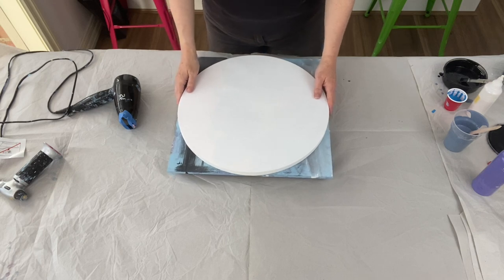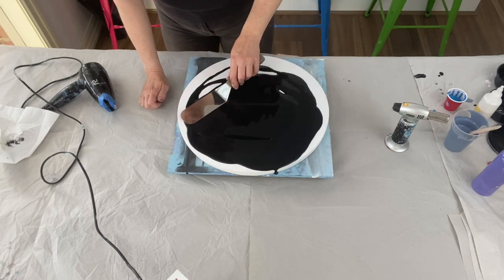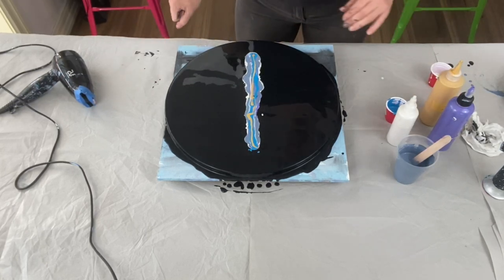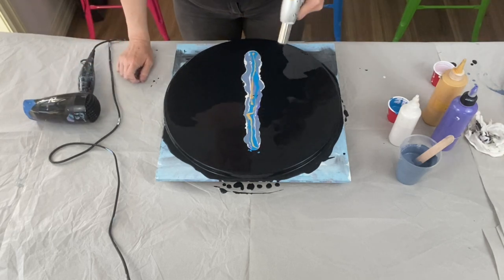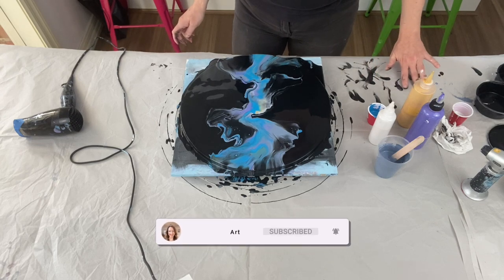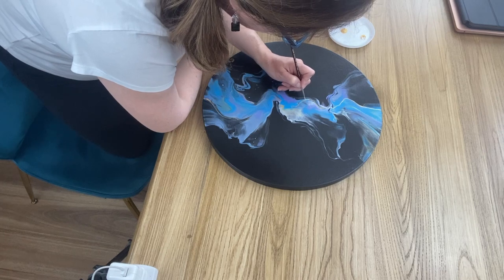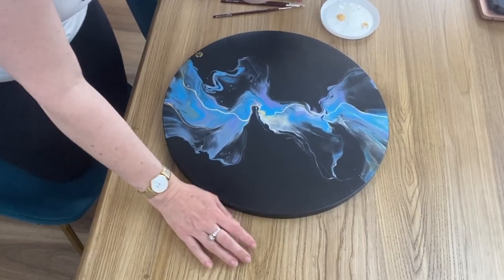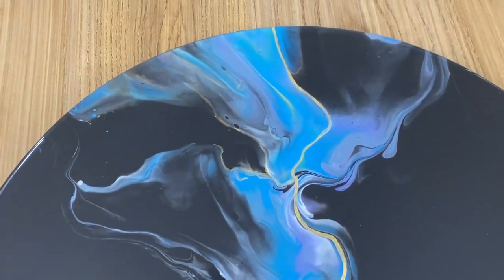Acrylic Pour, lush blue 💙, stunning gold details with Epoxy Resin OMG! 'Blue Billy'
Artist: Kelly Driver
Artwork: Blue Billy
Abstract Acrylic Pour Tutorial

Hello art lovers, its so great to be doing an acrylic pour again after a few stencil paintings!  In this painting, I start with a 40cm timber board with an oxide black base, then I add pearl colours, blues and violet.  Do you love the gold details I add at the end?

Do you like the balance of flow with negative space?

I used oxide black, brilliant blue, ultramarine violet light, pearl white, pearl blue and light gold.  All paints are Amsterdam paints today.

Enjoy!  Kelly xx